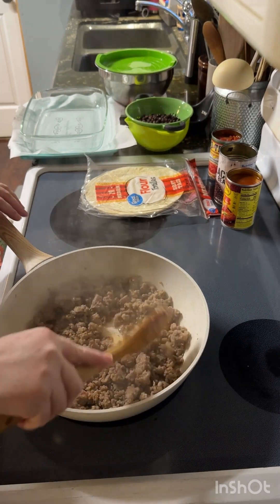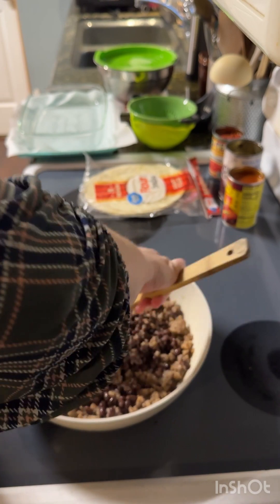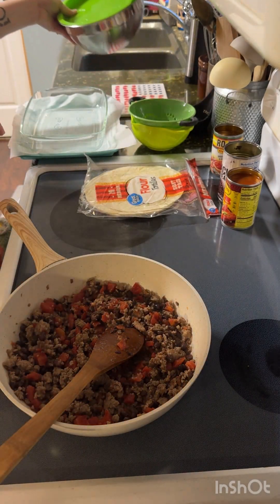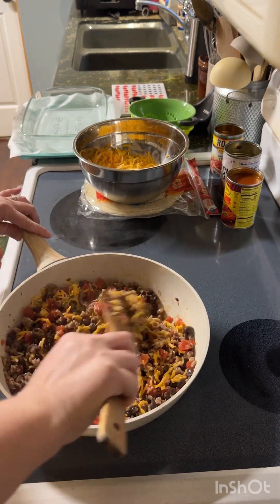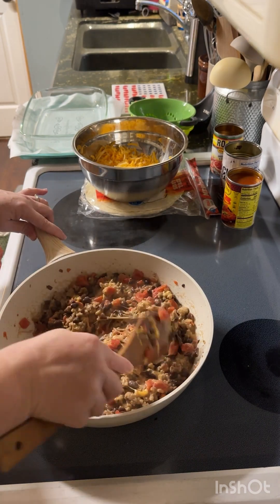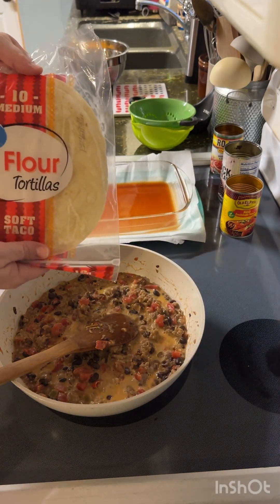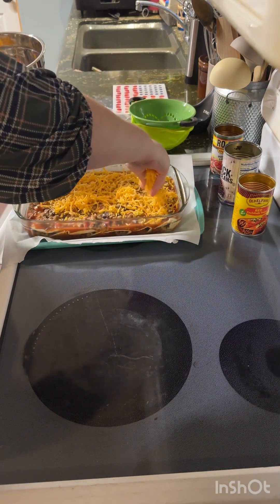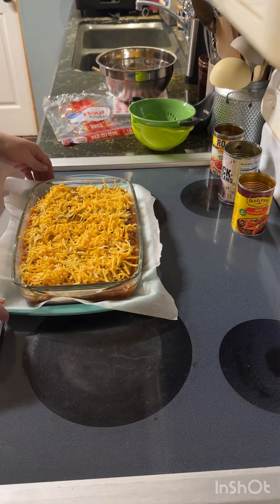Sausage and Black Bean Enchiladas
Enjoy an easy quick meal the whole family will love!

Recipe:
Ingredients
1 pound roll of breakfast sausage
1 can black beans drained and rinsed
1 can rotel
4 cups shredded cheese
1 can enchilada sauce
Tortilla shells (size depends on the casserole pan used to bake)

Directions
Preheat oven to 350 degrees
1. Brown the sausage.
2. Add the black beans. Use the back of a wooden spoon to mash about half of the beans.
3. Add in the rotel and mix well.
4. Add about 2 cups of shredded cheese. Add more if your heart desires. Mix until all the cheese is melted.
5. Pour 1/2 of the can of enchilada sauce into the bottom of a casserole pan or throwaway aluminum pan.
6. Spoon some sausage mixture into the tortillas, roll and place seam side down in the pan. Fill the pan with the rolled tortillas.
7. Top the tortillas with the remaining enchilada sauce, sausage mixture, and cheese. Add more cheese if your heart desires.
8. Bake for about 20 minutes to melt the cheese. Everything is already cooked so you are trying to get the cheese melted.